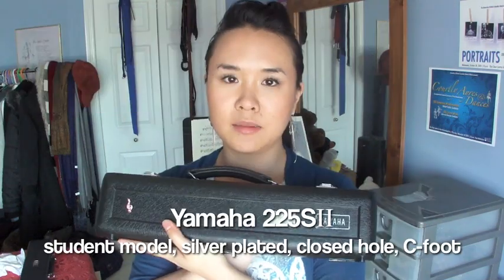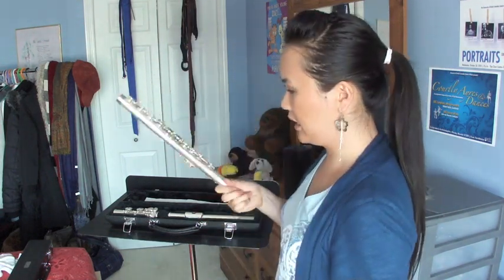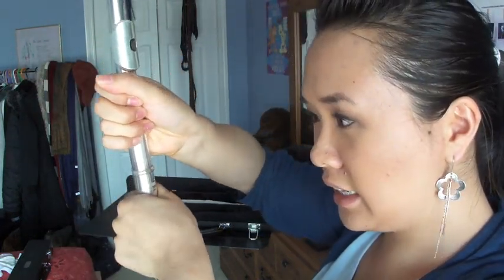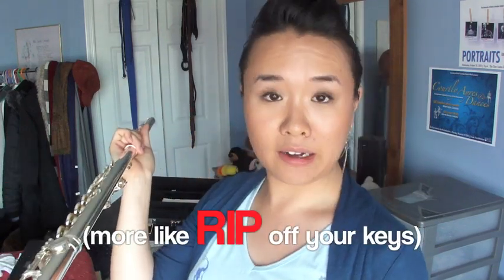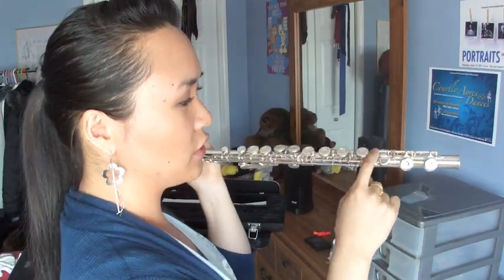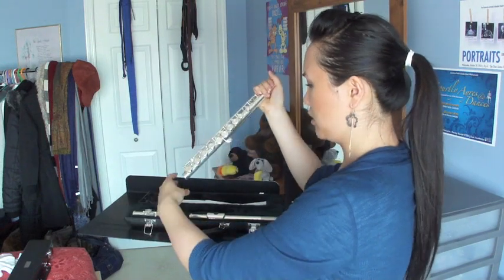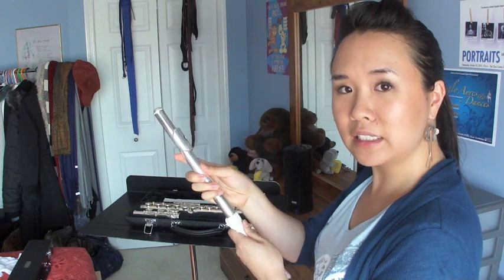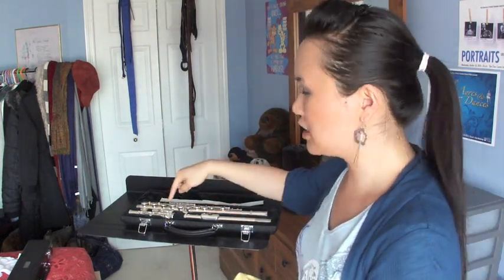Flute 101: how to put it together, where your fingers go, how to clean it, & all that jazz...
Don't know what to do with your new flute? I'll show you how to put it together, where your fingers go, how to clean it, and I'll also put out a few warnings about caring for your flute.

I had a TON of fun making this video! Can't wait to hear what else you guys want to know about. Here's a few that's on my list right now:
(**NOTE: These are not in any particular order.)

1. breathing
2. embouchure
3. posture
4. flute maintenance
5. controlling dynamics
6. warming up
7. flute myth-busting
8. Chaminade "Concertino" walk-through: Joanna-style
9. how to take an RCM (or any program's) practical exam
10. intonation
11. tone
12. sight reading
13. scales & the like
14. ACID FINGERS!!